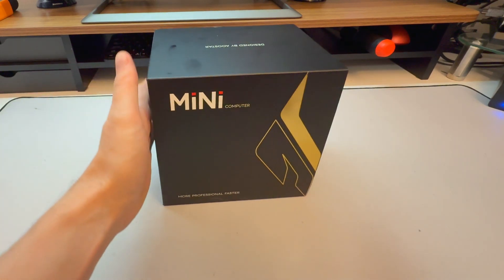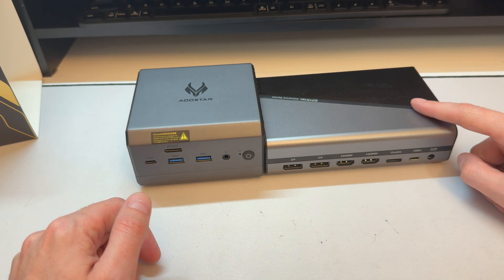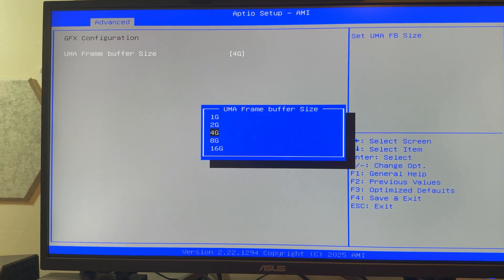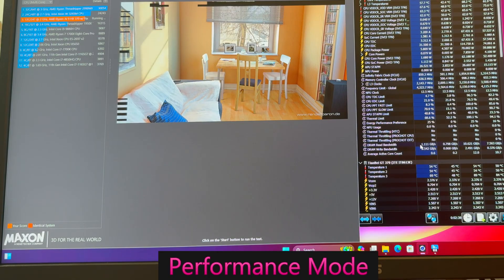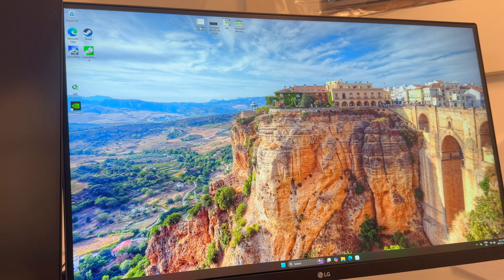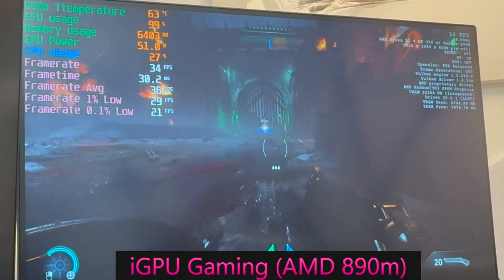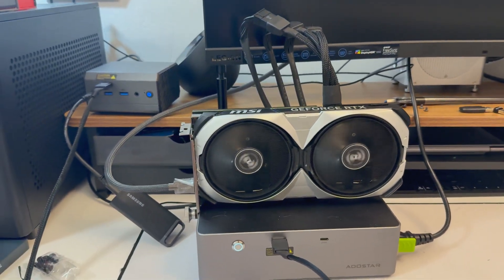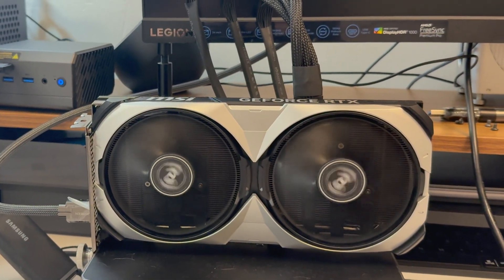A Tiny Beast ! - AOOSTAR GT37 with OcuLink ( AMD AI HX 370 )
This thing is tiny, but man-o-man does it ever pack a punch. Come check it out and see why i love this lil mini PC.

The links above are provided by Impact., if you purchase through them they help provide me a little income, which helps me make these videos. i am NOT affiliated with the brand directly.

Timeline:
0:00 Intro and Unboxing
3:17 Internals and Upgrades
4:28 Improving and Tweaking Porformance
6:09 Performance Mode Testing
7:06 Balanced Mode Testing
8:19 Silent Mode Testing
9:51 Benchmarks
11:33 iGPU (890m) Game Testing - Doom The Dark Ages
13:15 iGPU (890m) Game Testing - Cyberpunk 2077 PL
14:37 eGPU Testing (RTX 4070 Desktop) - Doom the Dark Ages
16:29 Conclusions